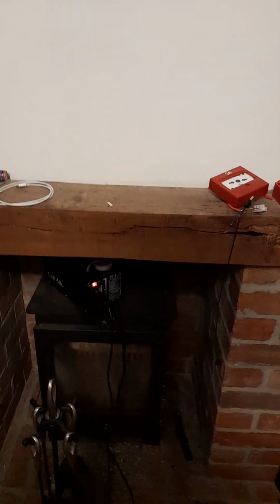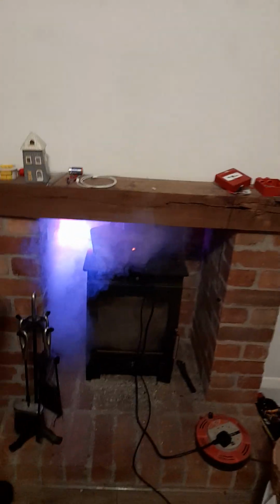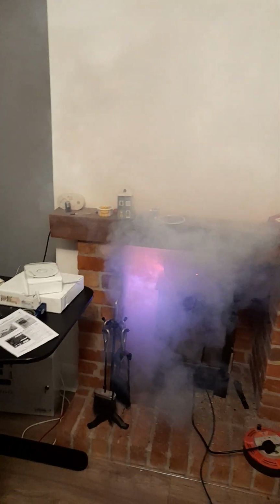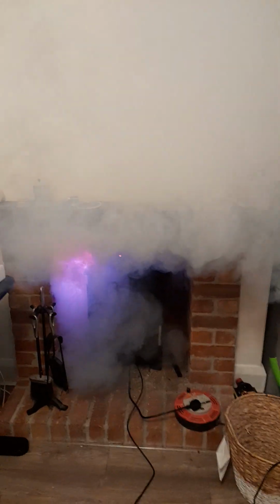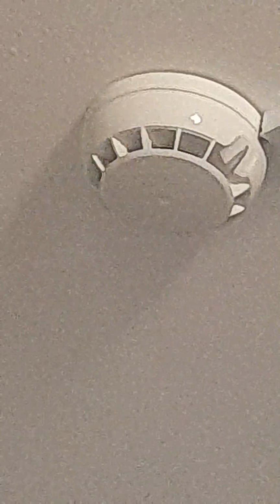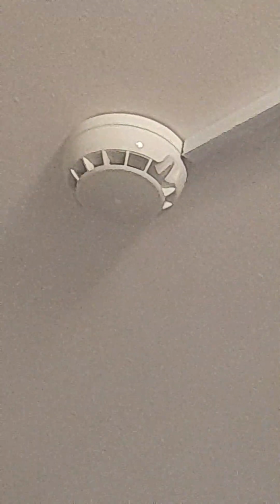system test 2 of home system! NEW ADDITION